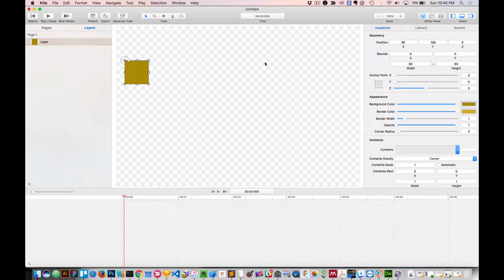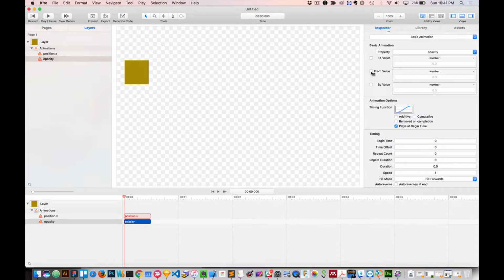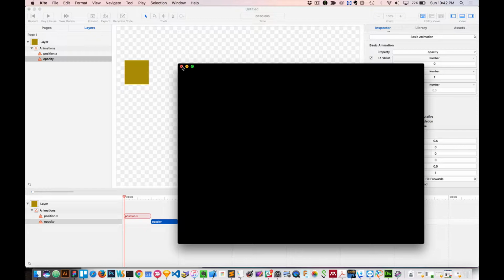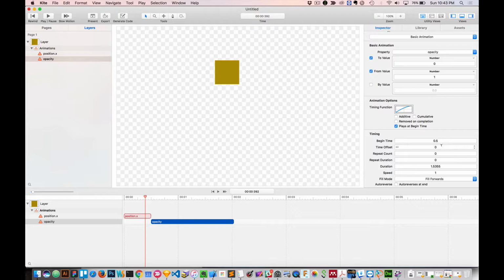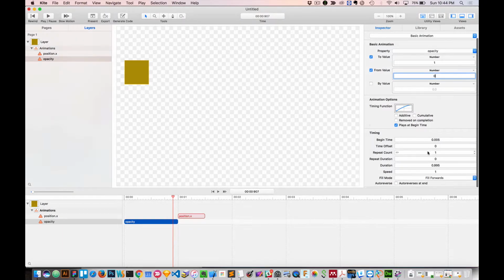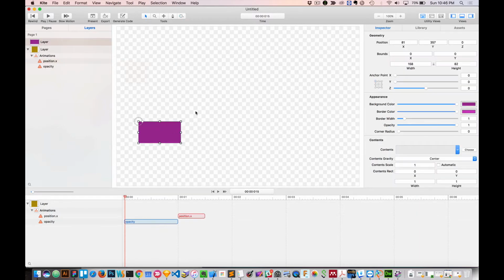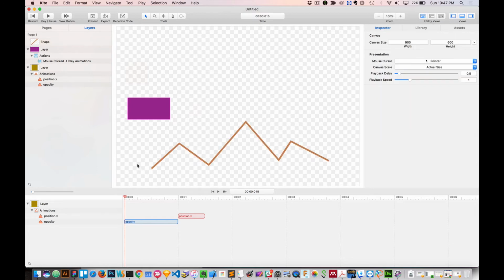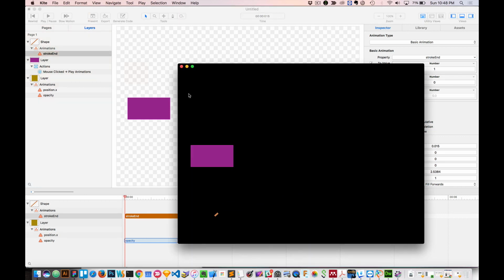Kite Compositor: Intro Basic Animation